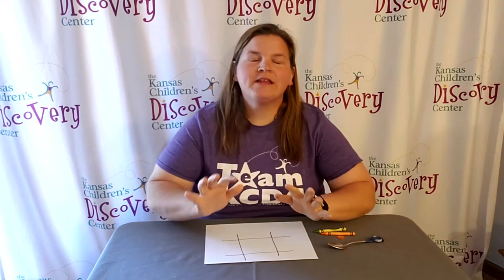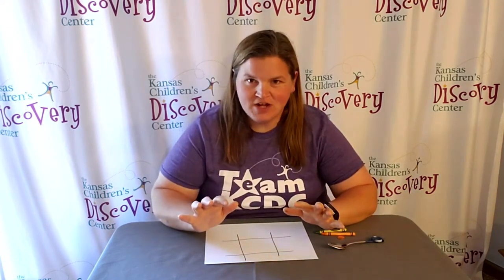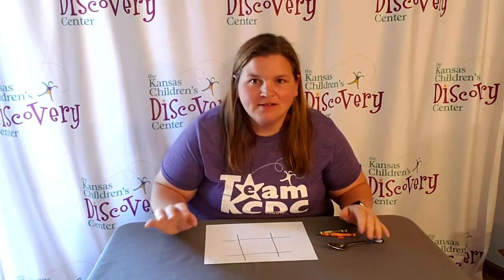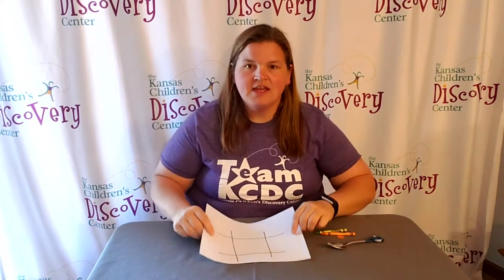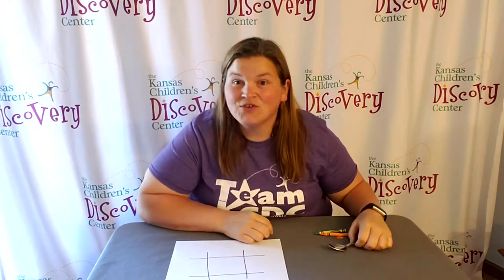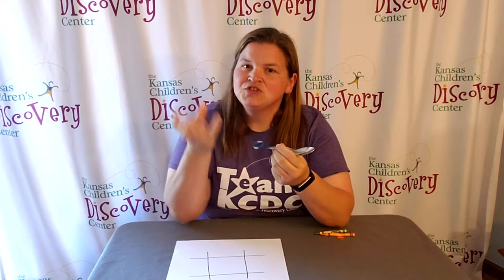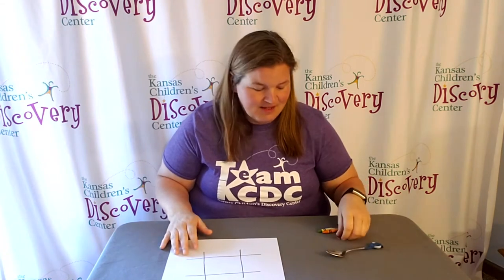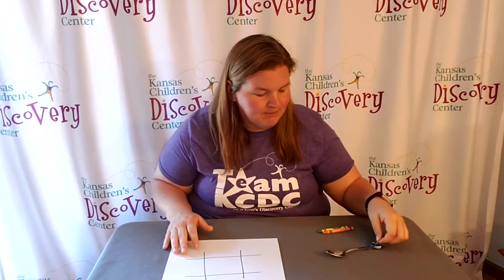Kansas Children's Discovery Center presents Catapult Tic Tac Toe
We are excited to have the Kansas Children's Discovery Center join us every Wednesday for some Discovery with the Library. This week Caitlin brings you the Catapult Tic Tac Toe challenge.